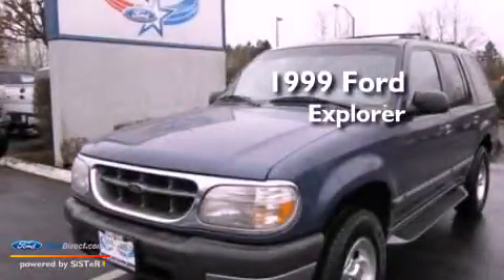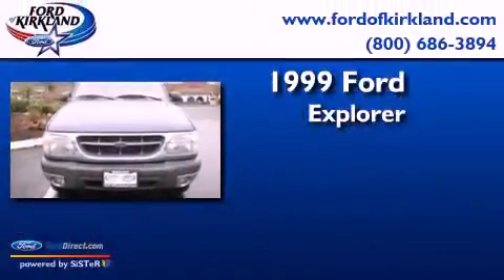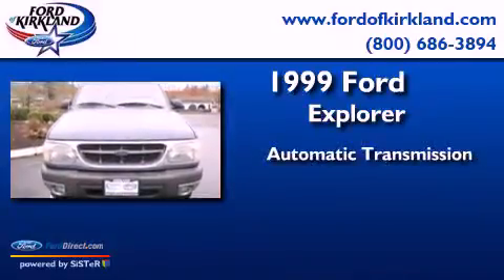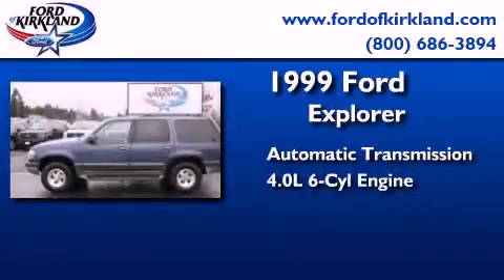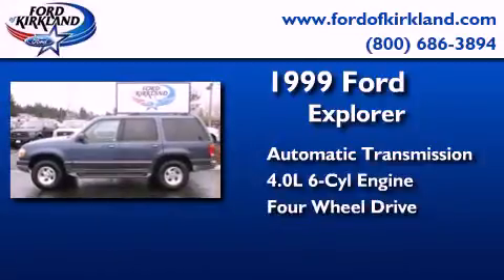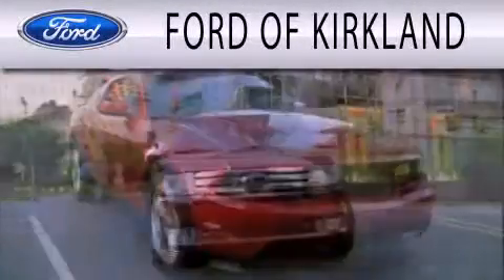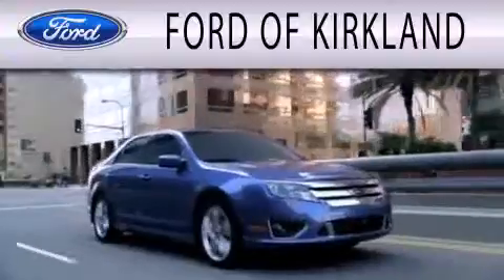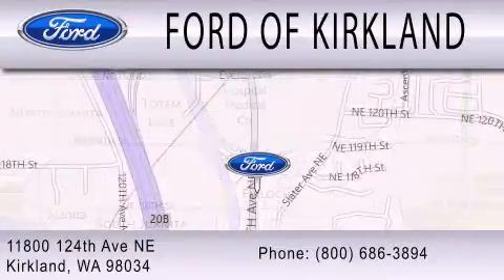Pre-Owned 1999 FORD EXPLORER Kirkland WA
Year : 1999
 Make : FORD
 Model : EXPLORER
 Engine : 4.0L V6 12V MPFI SOHC
 Trans . : AUTOMATIC
 Exterior : BLUE
 Miles : 203,352
 Interior : GRAY
 Stock : B90096B